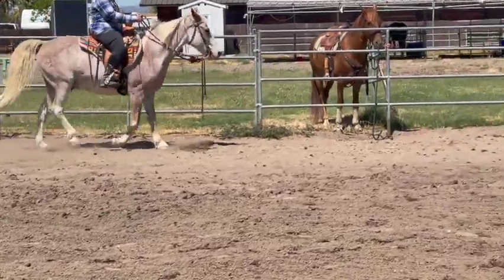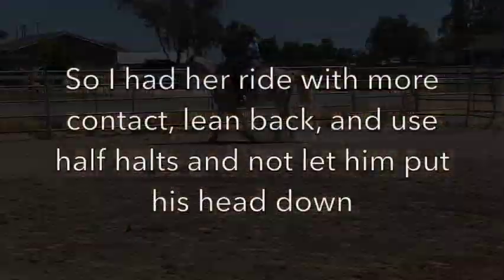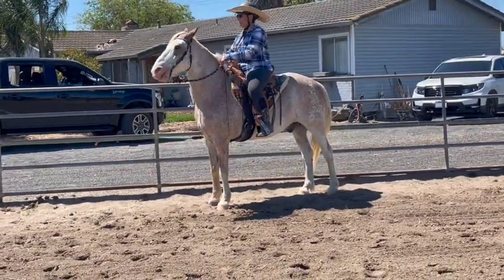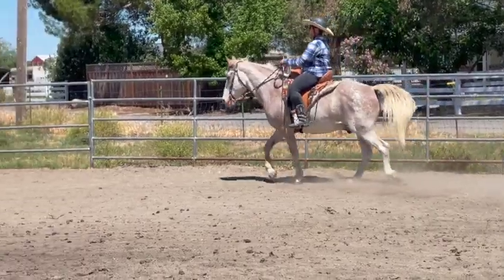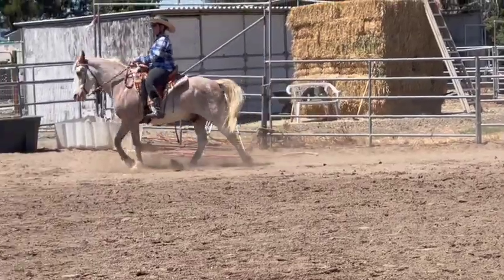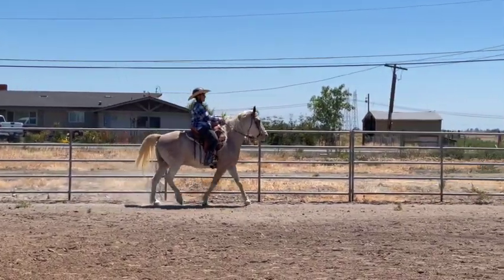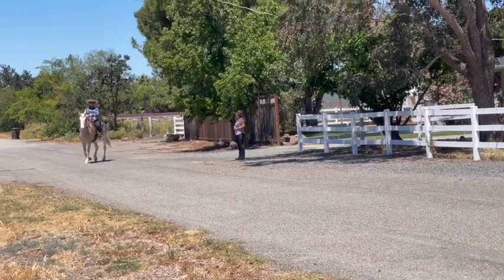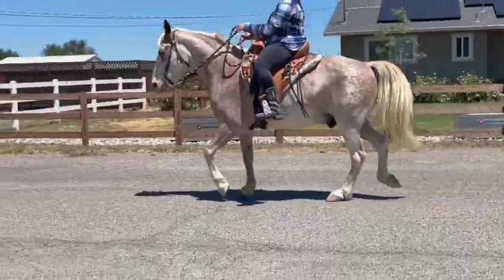From Trotting to Fox Trotting -Missouri Fox Trotter -Whiskey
MajesticRider.Com